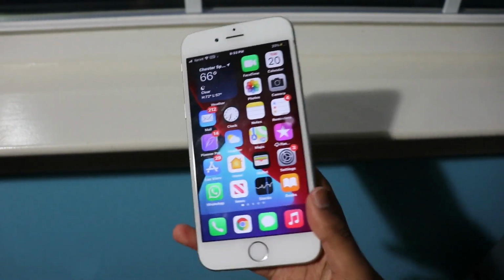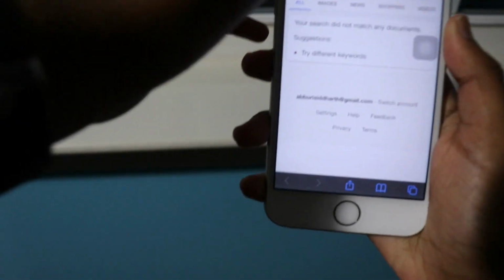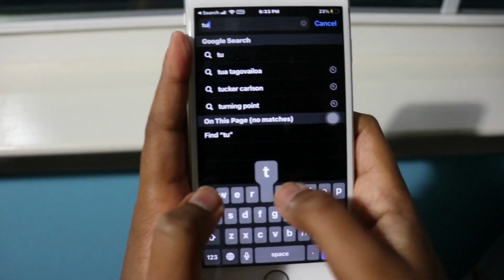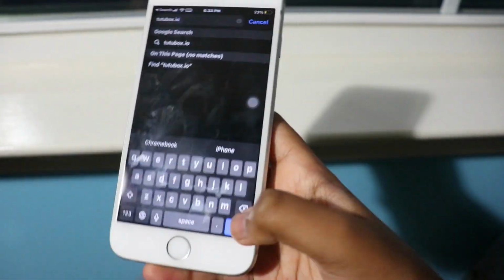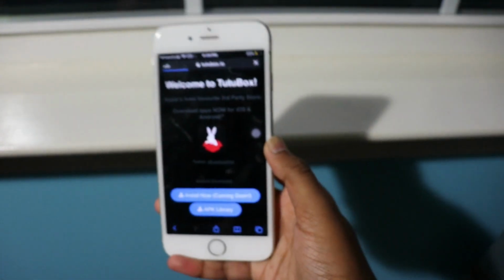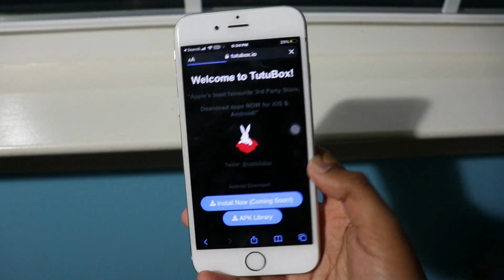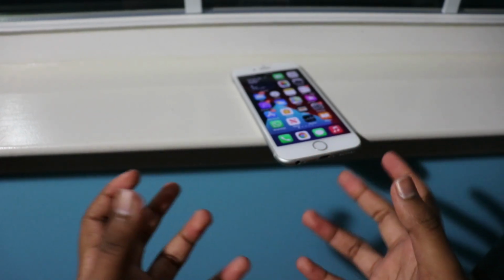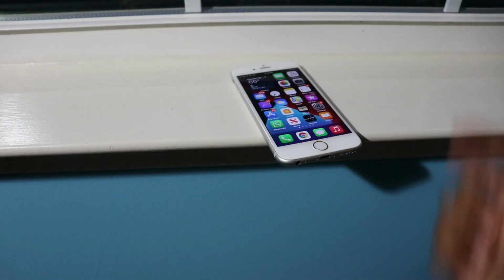What is happening with tweaked apps?!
In this video, I explain the status of the tweaked app store and the tutorial video will be coming out the day after this video.